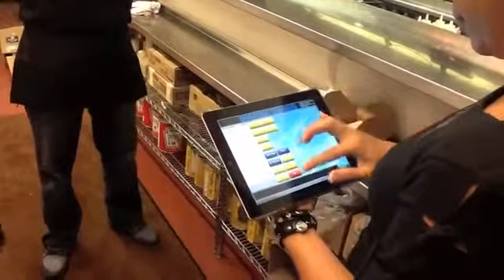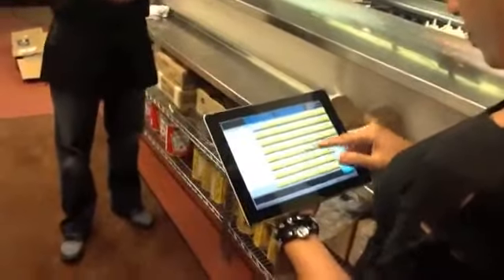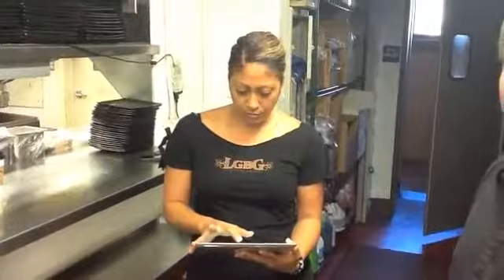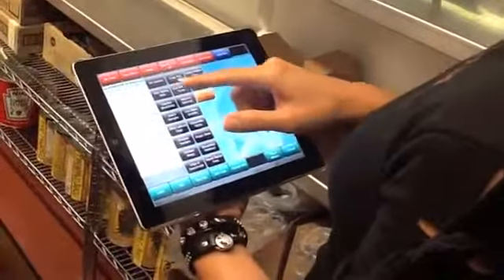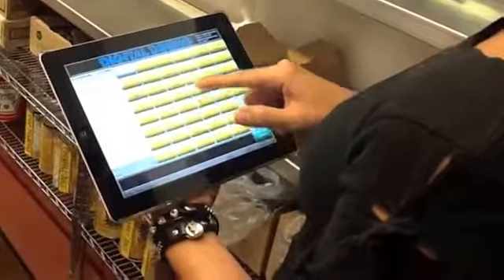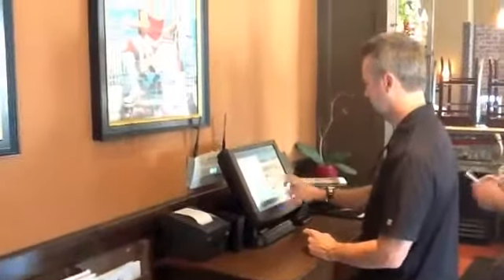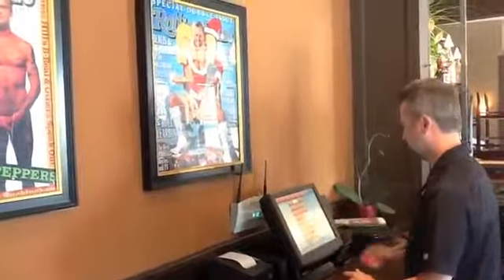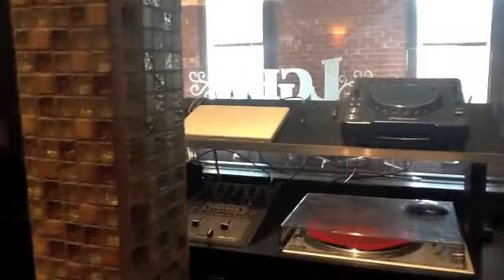Los Gatos Bar & Grill Digital Dining iPad POS Interview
Eat -- Drink -- Dance - Play at this Digital Dining site using Apple iPads for at the table service and POS. Hear the reasons they love it and their customers love it more.

When the dinner rush winds down on the weekends at Los Gatos Bar & Grill (LGBG), some of the most famous local, and international DJ's fill this impeccably remodeled space with some of the deepest grooves that are truly music to the ears. These soulful beats summon you to order an after dinner cocktail or to experience LGBG's VIP Table Bottle Services. LGBG is the only place in Downtown Los Gatos where you can make an entire evening of fantastic food, amazing specialty cocktails, impeccable VIP customer service, and some of the hottest DJ's from around the world. LGBG's warm, stylish, urban environment is in high demand in Silicon Valley, as well as the entire Bay Area. With their combination of early and late night dining, eclectic specialty libations, plush comfortable lounges, outdoor back deck patio, and soulful urban grooves in the air, Los Gatos Bar & Grill is your one stop shop to eat, drink, dance and play!